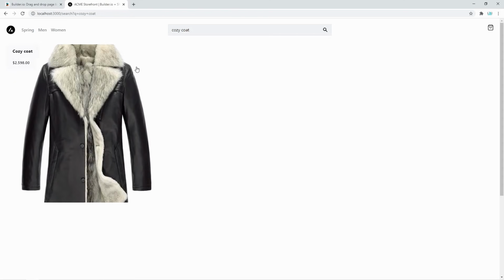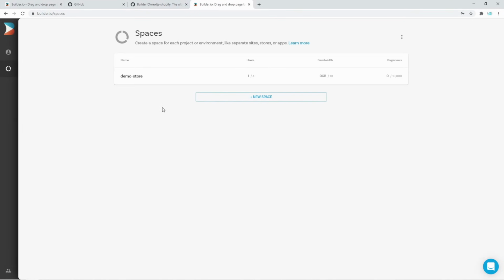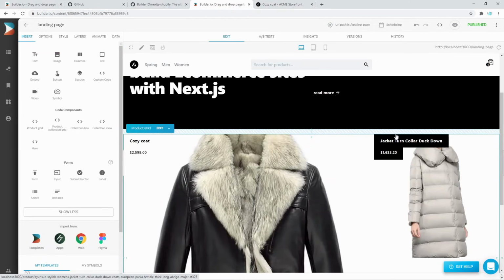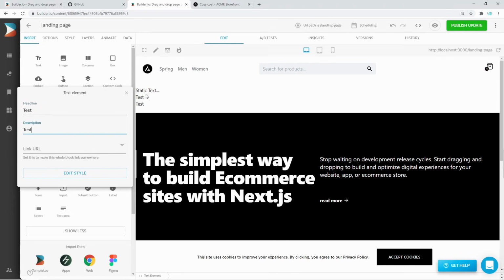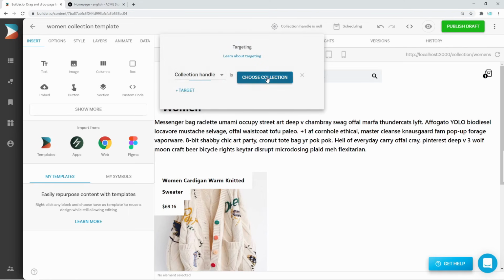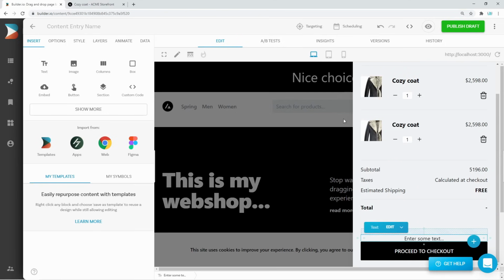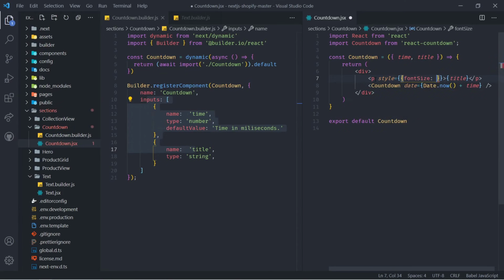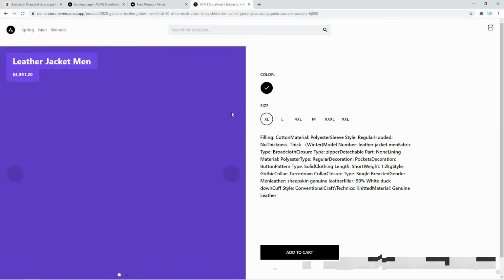Shopify ECommerce Store with React & Next JS | BuilderIO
Knowing how to build a webshop is an important skill to have for every web developer. With 2021 being, well, how it is, most of the shopping is now being done online. You, as a developer can contribute to the world by creating amazing web experiences.

If you are an E-Commerce Freelancer, a person with a non-development background that wants to run their own shop, or a developer that wants to extend their skills and learn how to build webshops - this video is for you.

Time Stamps 👇
00:00 Intro
03:06 Setup
08:21 Getting Started
13:42 Code Components
22:18 Generic Collections
29:55 Other Models
34:11 Countdown Timer
41:57 Deployment